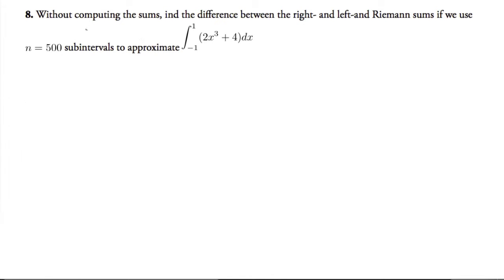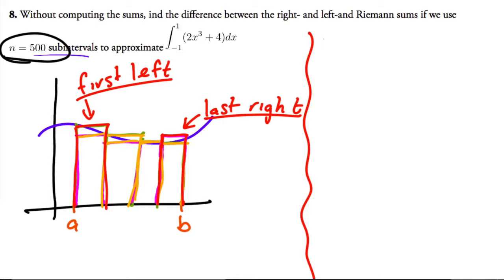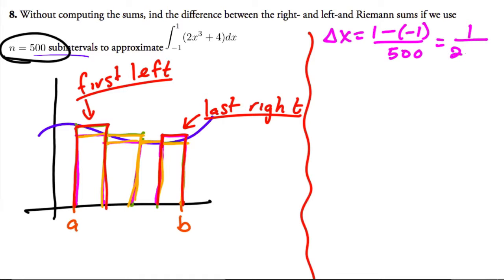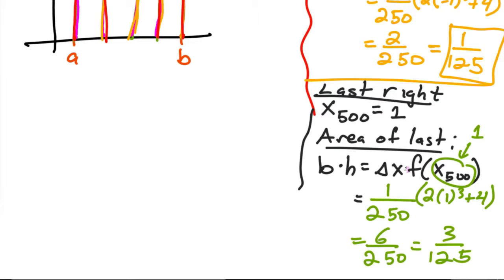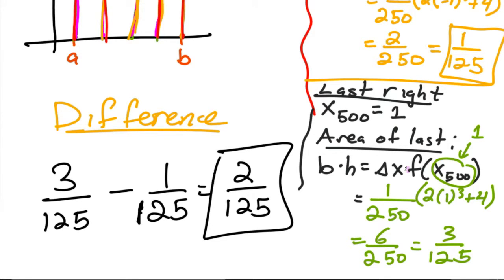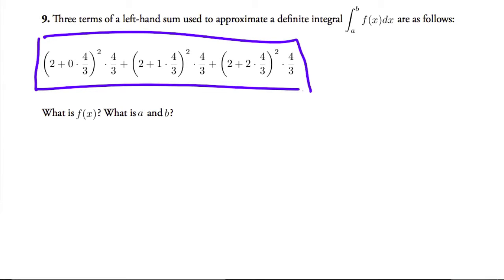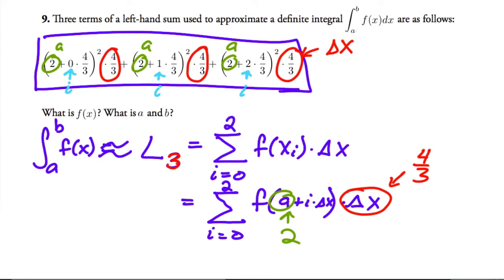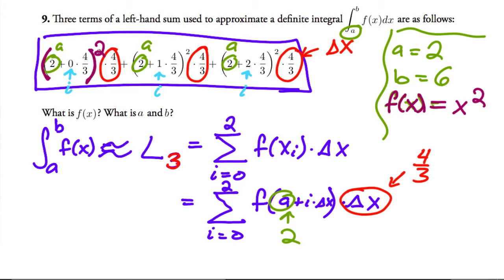Interpretation of the Integral Problems 8-9